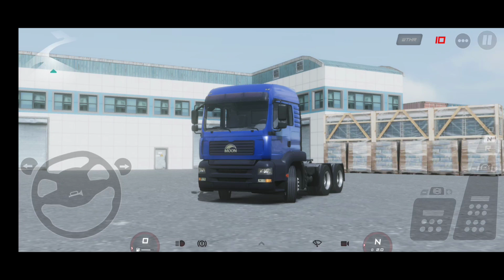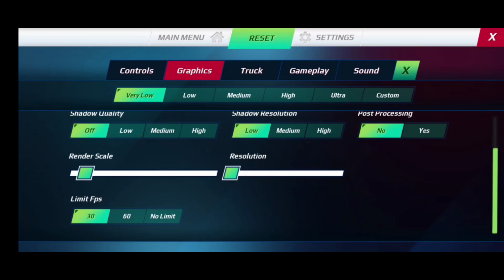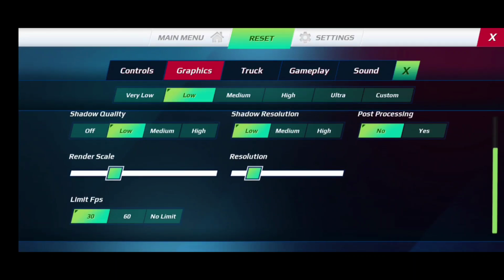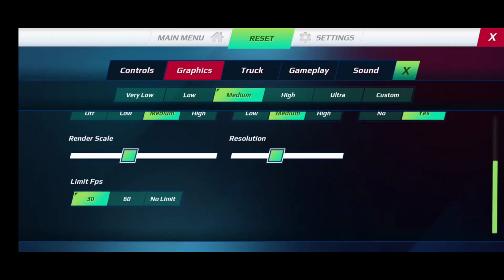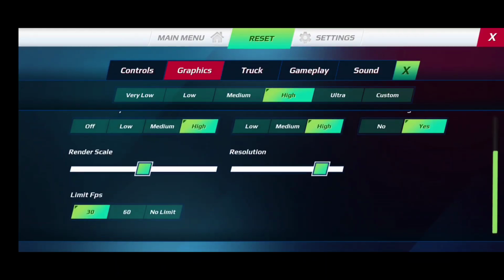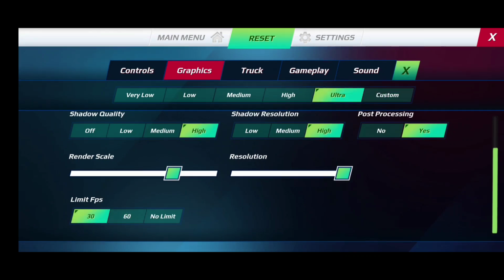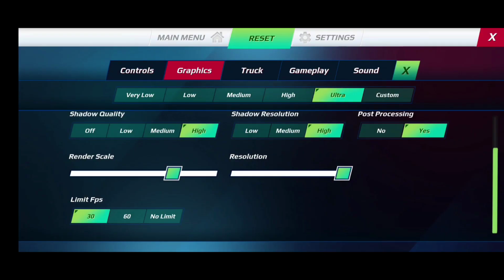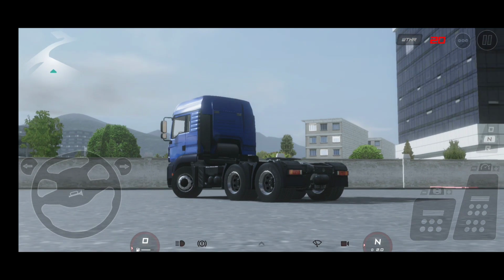Truckers of Europe 3 by Wanda Software | Maximizing Graphics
Truckers of Europe 3 by Wanda Software Testing out The best Graphics Selection

Device used: Samsung A52 5G + 8GB RAM/256 GB Internal Memory
Software used for Editing: Inshot + Kinemaster + Pixelab

Stay safe
Virtual Trucker